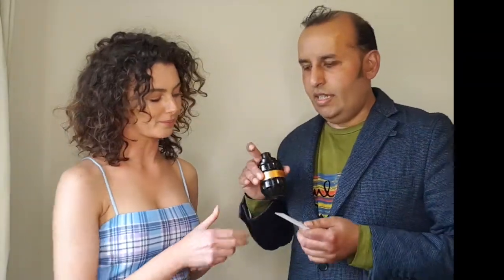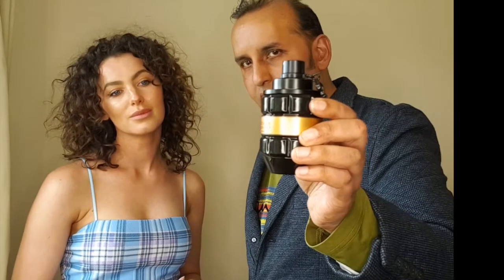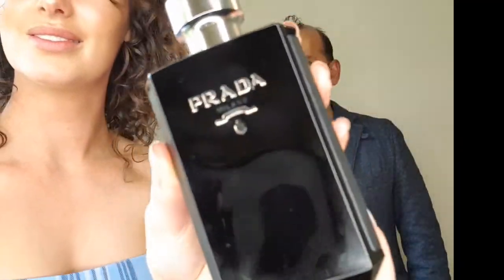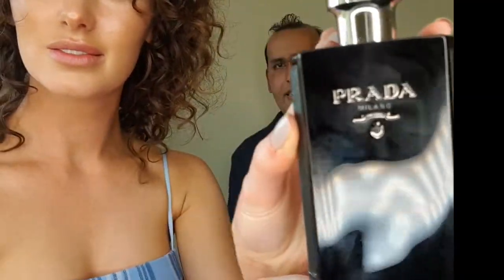Fragrance Review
Best Complimented Fragrances